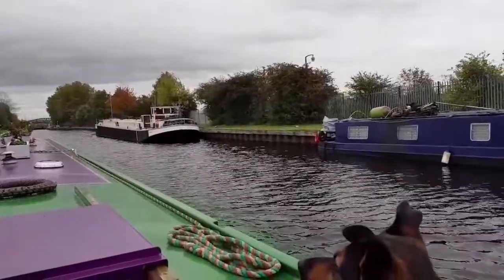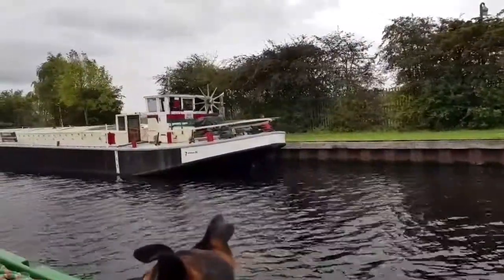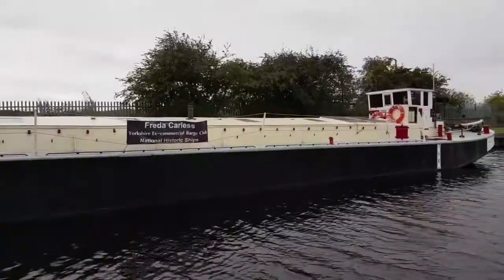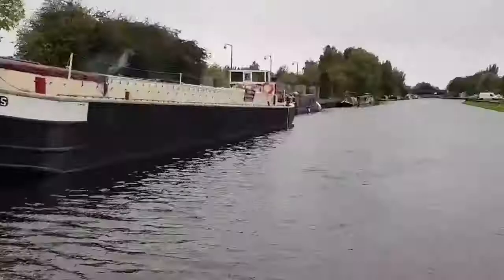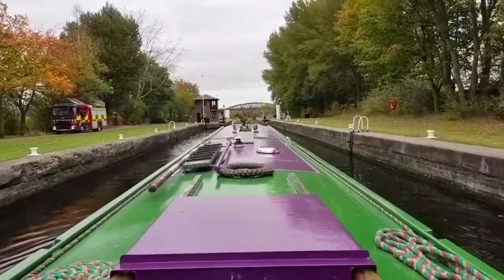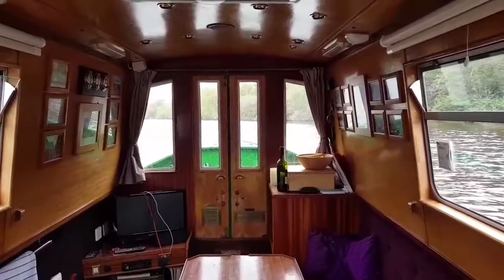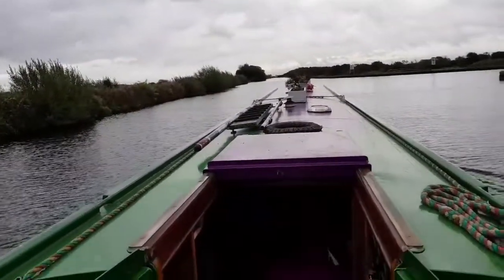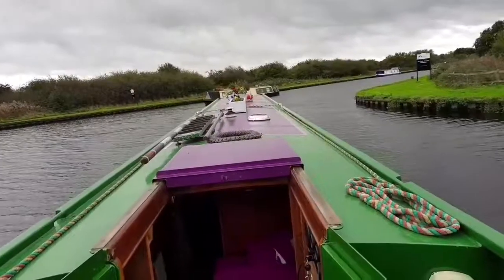Day 11ish - The most boring boating holiday bollocks on YouTube...